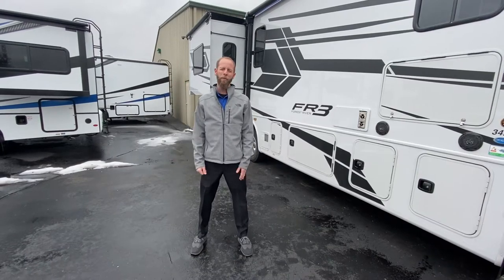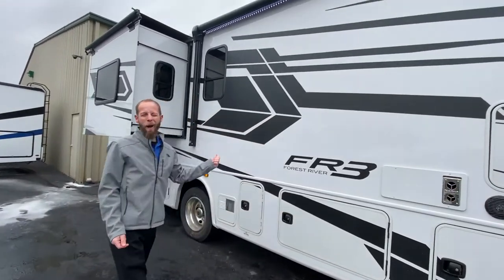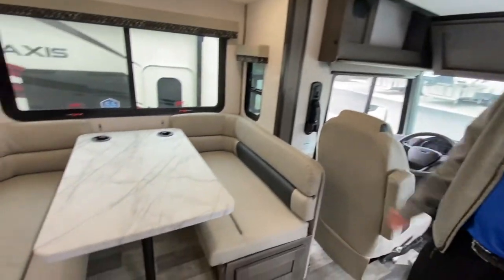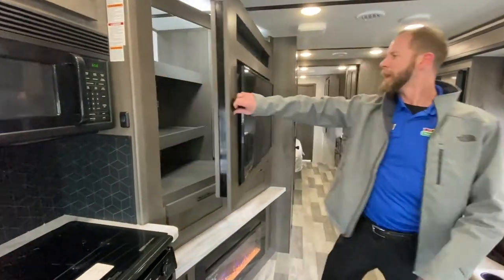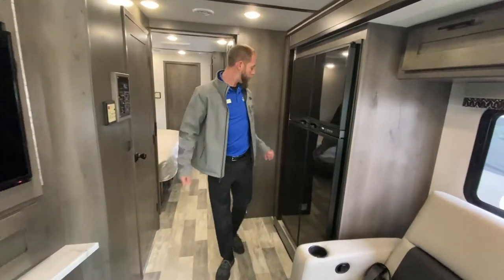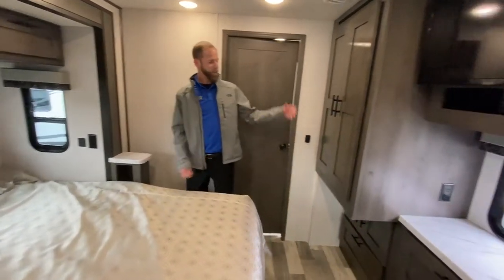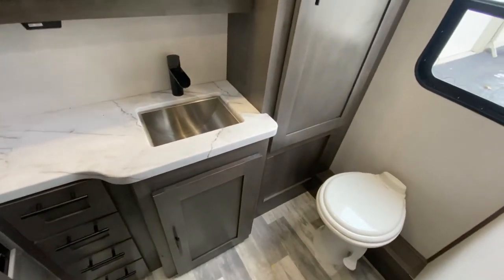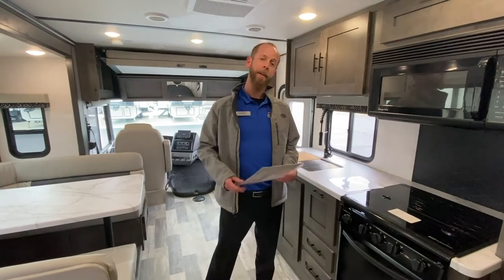2021 FR3 34DS Motorhome Tour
Let's take a look at the all-new 2021 FR3 34DS by Forest River in this weeks Walk-Thru Wednesday.